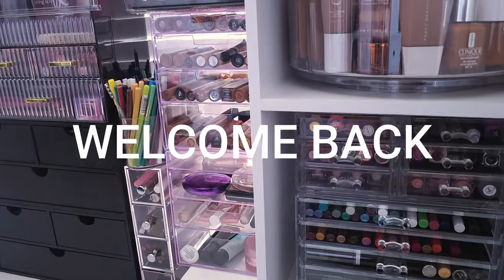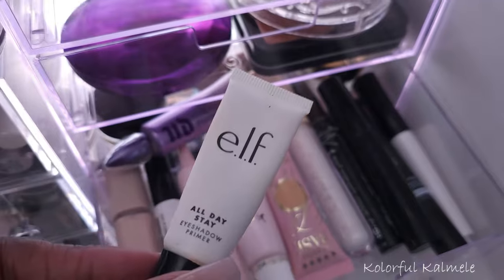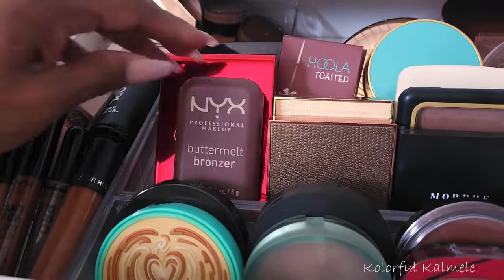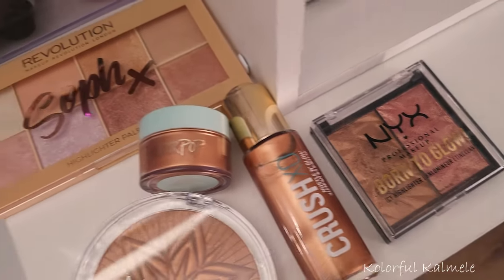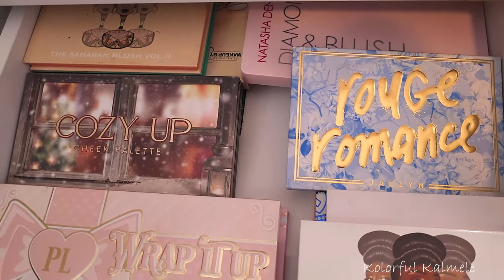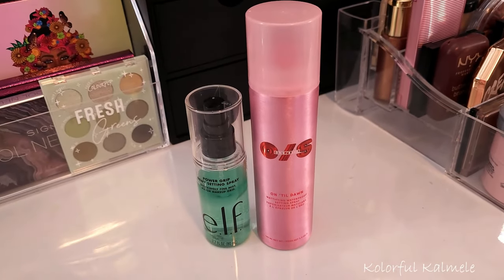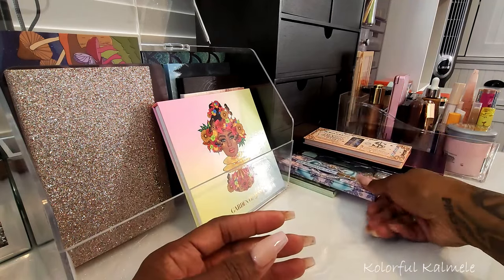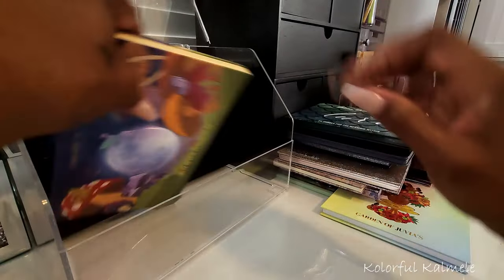SHOP MY STASH | PICKING NEW PRODUCTS | JULY 2024 | KOLORFUL KALMELE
Hi Guys!!